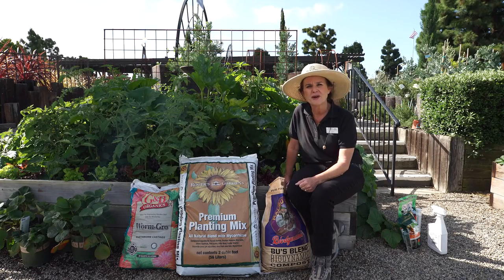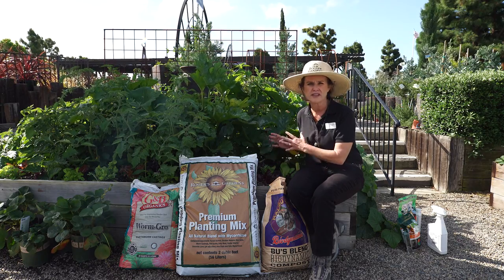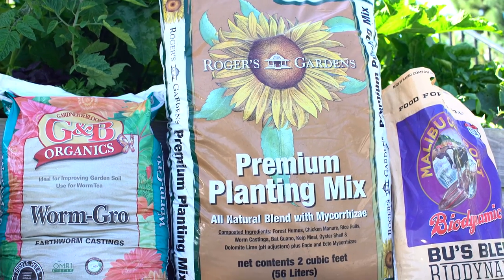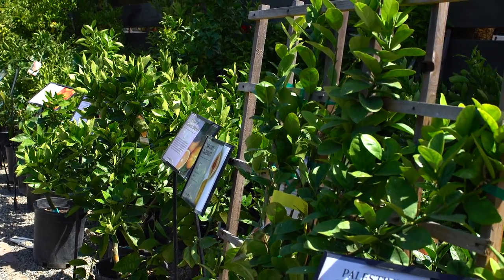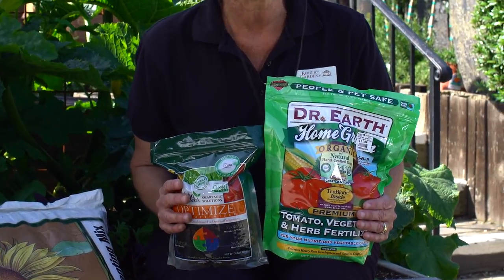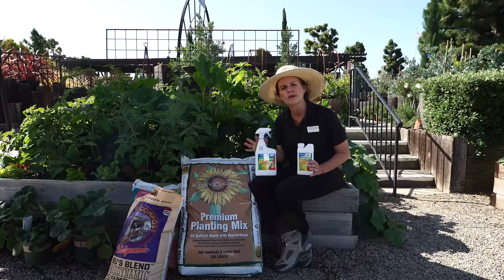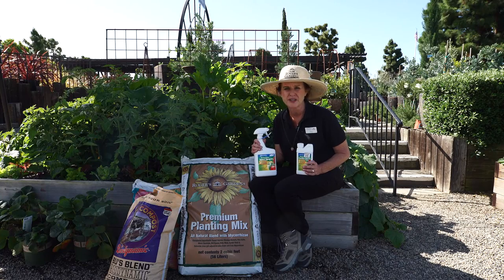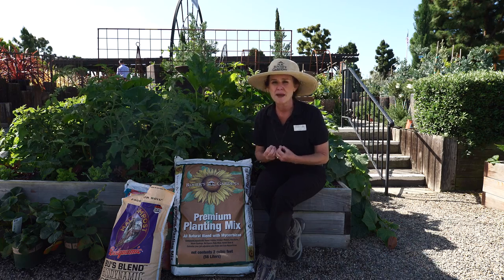Gardening 101 Series | What is an Organic Garden? with Dalia Brunner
Expert horticulturist, Dalia Brunner, breaks down what it means to have a healthy, organic garden.